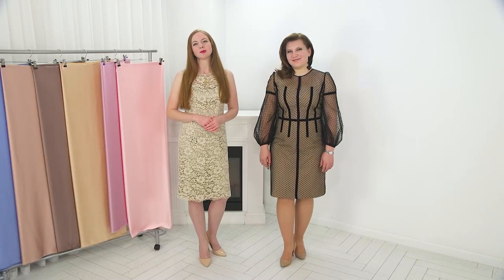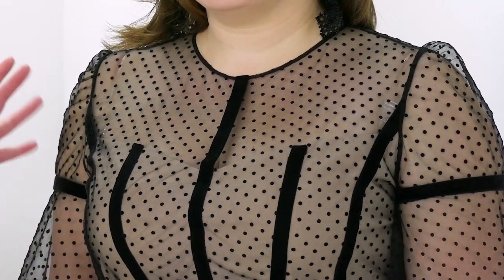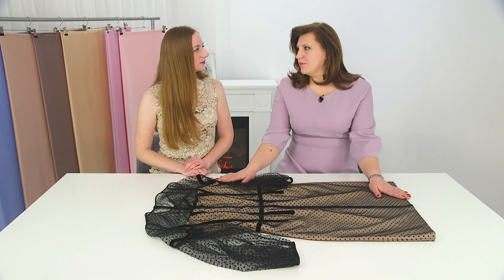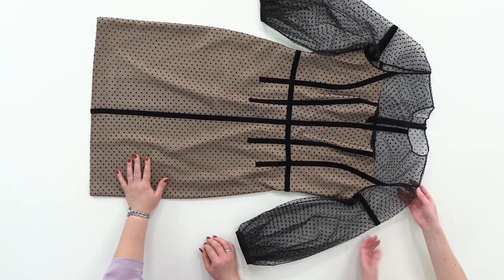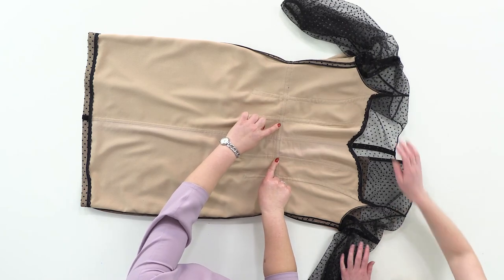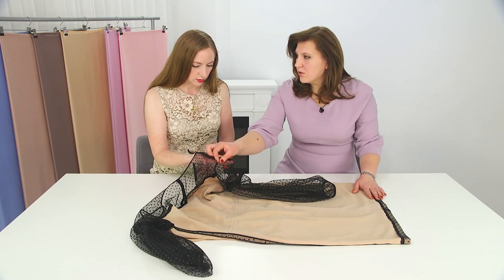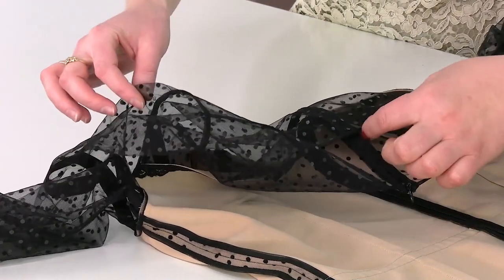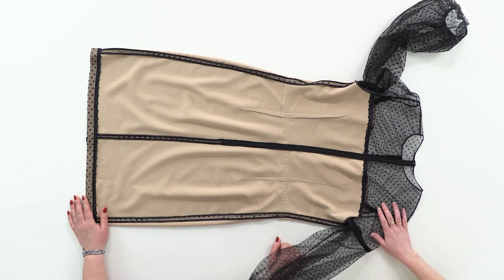Fancy dress with voluminous sleeves and velvet princess lines. Review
Hello everyone!

Today we review a finished garment. We'll show you Natalya's long-awaited fancy dress with voluminous sleeves and velvet princess lines. During last videos Natalya drafted a dress based on a basic pattern and the cuttings were from net and crepe. Today you'll see how the finished dress fits Natalya, and you'll learn how all the seams and cuttings are trimmed from both sides. Irisha and Natalya will share the history of this dress, why they decided to replace the net with veiling, and will also show you the finishing of all the knots.